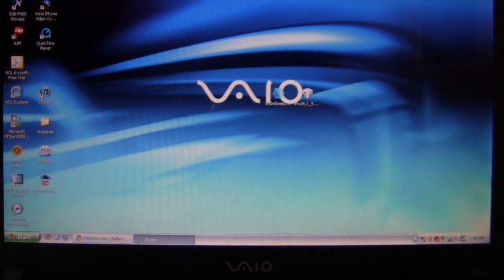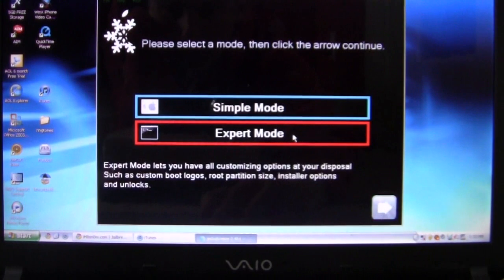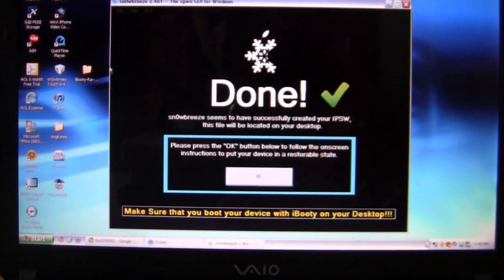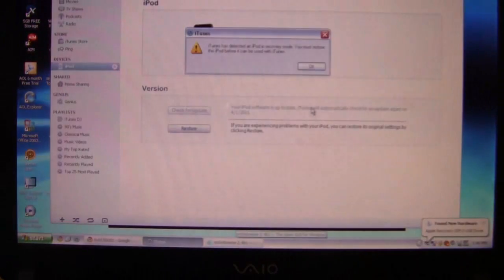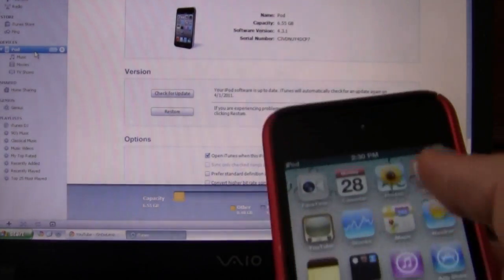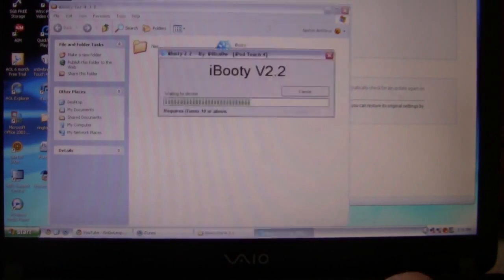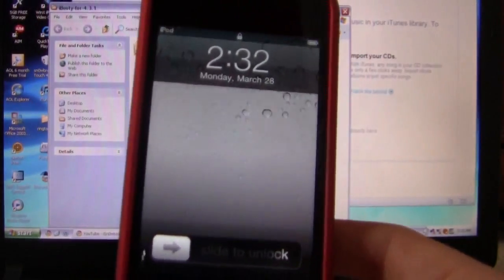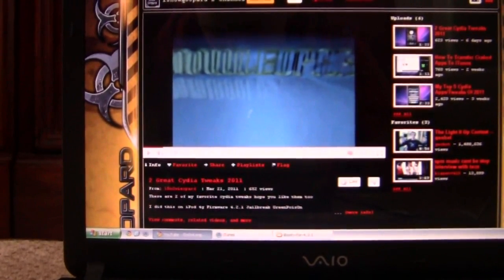NEW IOS 4.3.1 tethered jailbreak iphone 4g 3gs ipod touch 3g 4g ipad (1g)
NEW ios 4.3.1 tethered jailbreak iphone 4g 3gs ipod touch 3g 4g ipad (1)